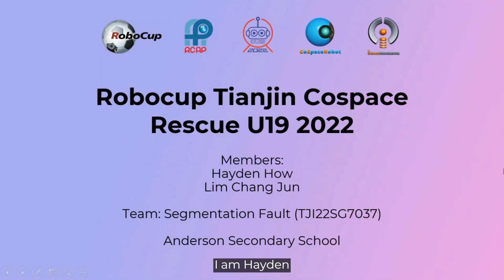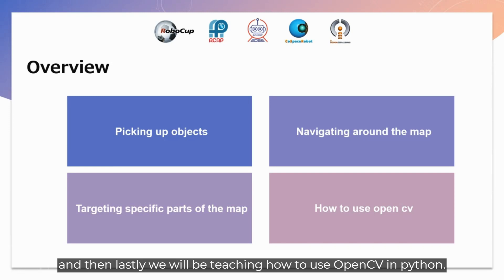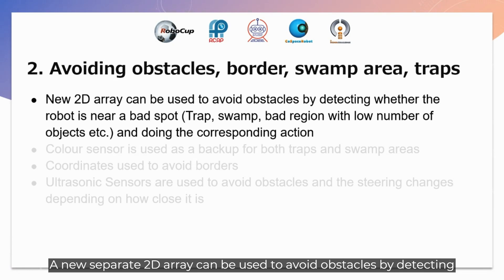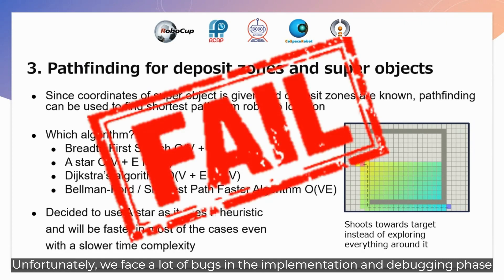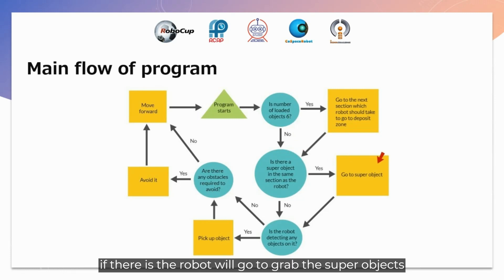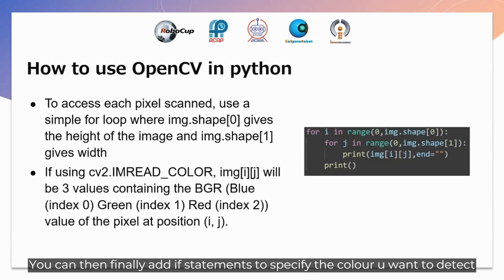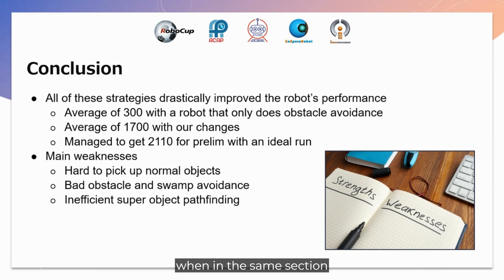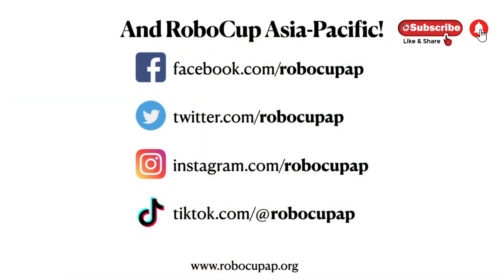TJI22.7.4 - SG7037 - Finalist Presentation - RCAP CoSpace Rescue, U19 - RCAP-TJI2022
Team ID:         TJI22SG7037
Team Name:  Segmentation Fault
Institution:      Anderson Secondary School
Region:           Singapore

The award consists of five categories:
𝗣𝗲𝗼𝗽𝗹𝗲’𝘀 𝗖𝗵𝗼𝗶𝗰𝗲: in recognition of Sharing Video with 𝙈𝙤𝙨𝙩 𝙇𝙞𝙠𝙚𝙨
𝗘𝗱𝘂𝗰𝗮𝘁𝗶𝗼𝗻𝗮𝗹 𝗩𝗮𝗹𝘂𝗲: in recognition of Sharing Video with 𝙃𝙞𝙜𝙝𝙚𝙨𝙩 𝙒𝙖𝙩𝙘𝙝 𝙏𝙞𝙢𝙚
𝗖𝗼𝗺𝗺𝘂𝗻𝗶𝘁𝘆 𝗔𝘄𝗮𝗿𝗲𝗻𝗲𝘀𝘀: in recognition of Sharing Video with 𝙈𝙤𝙨𝙩 𝙎𝙝𝙖𝙧𝙚𝙨